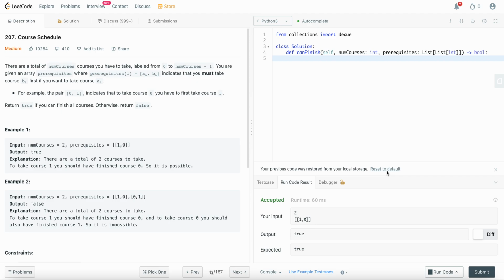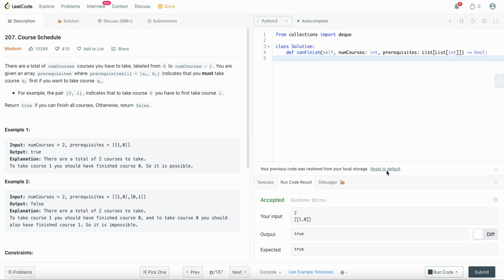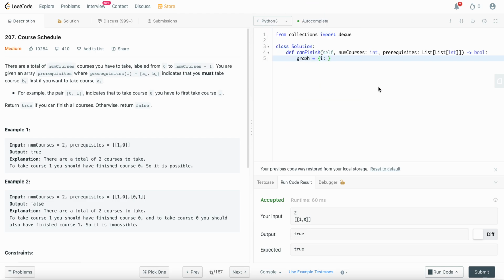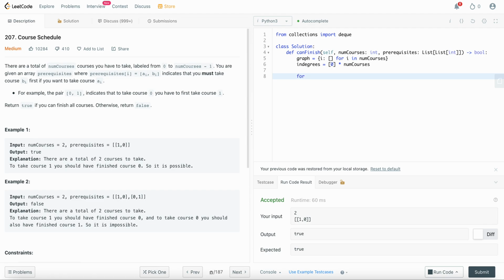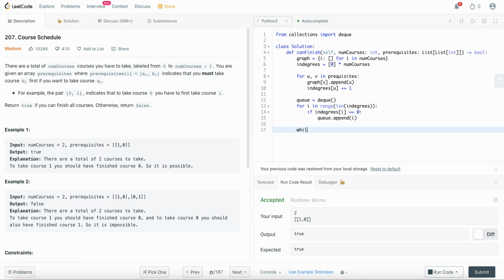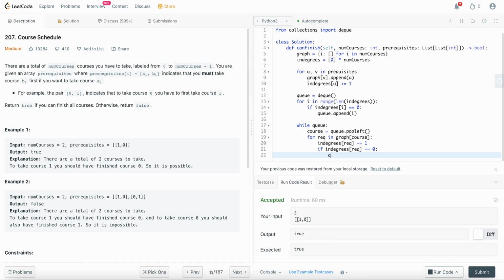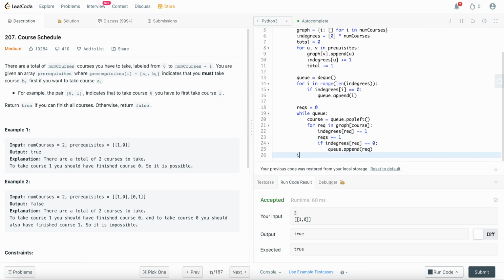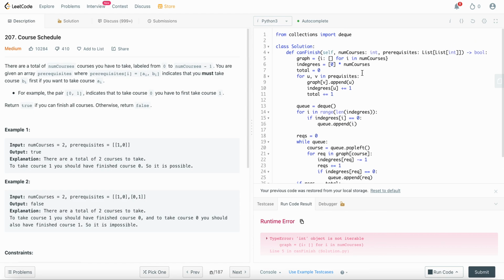Course Schedule Leetcode Medium Problem Topological Sort